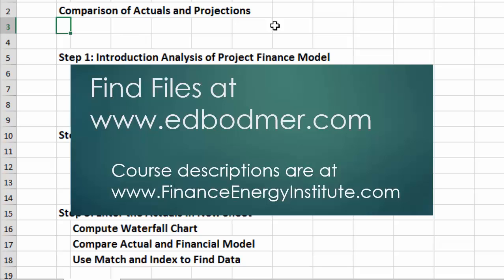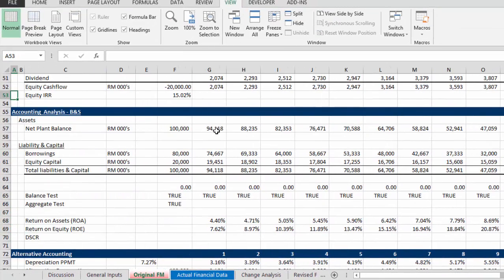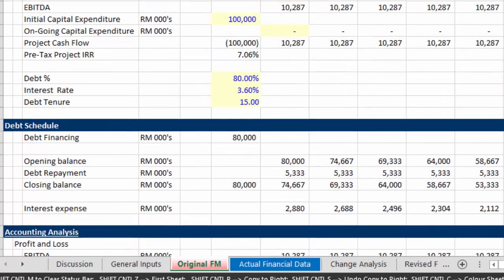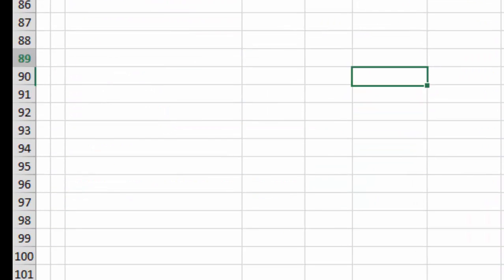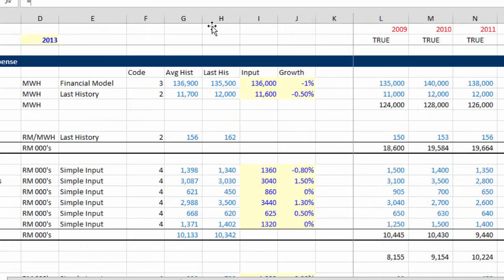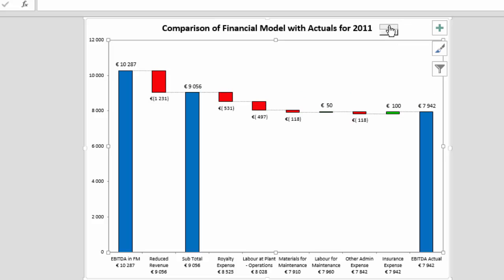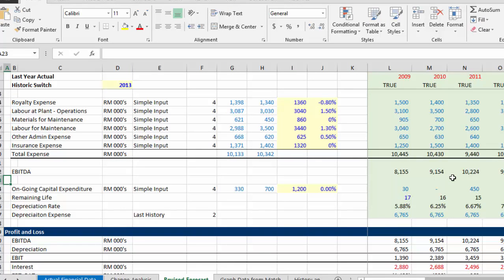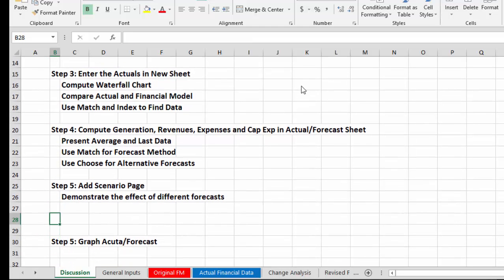Actuals versus Model Forecasts - Overview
Overview video of file with forecast and actuals where financial statements and expense detail from a project finance model is assessed relative to actual data.